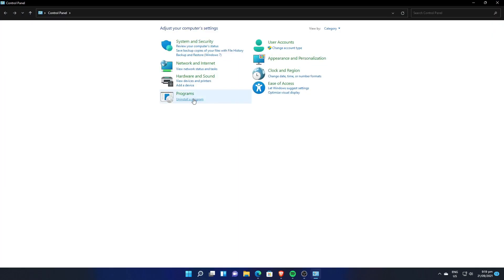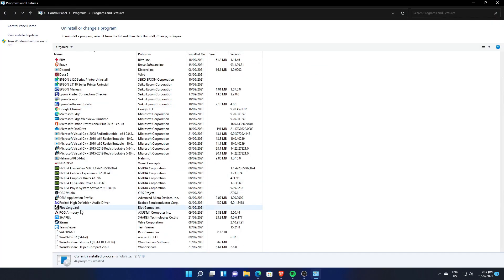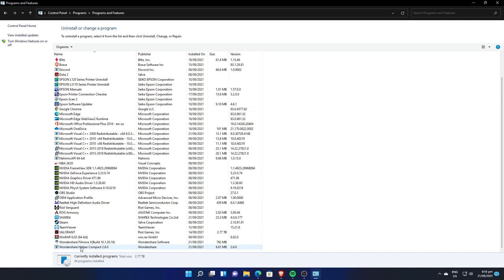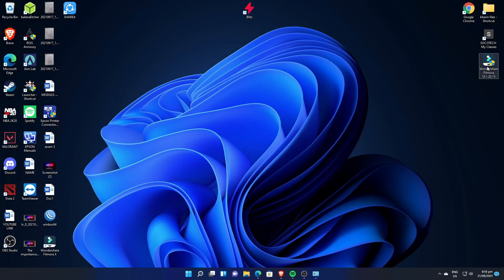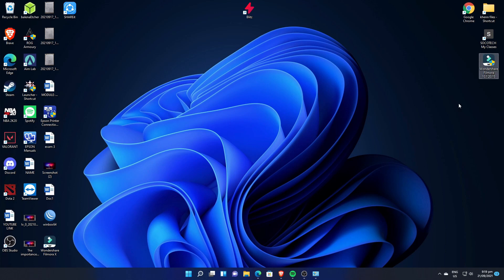Fix Wondershare Filmora wont Open after Windows 11 update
After I install windows 11, the Wondershare Filmora won't open, so here's the solution that I found. Just watch the video and it gives you an idea to solve the same problem in instant.

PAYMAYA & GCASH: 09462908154